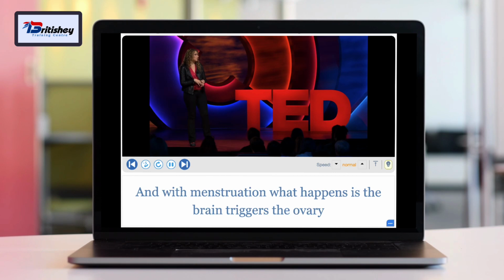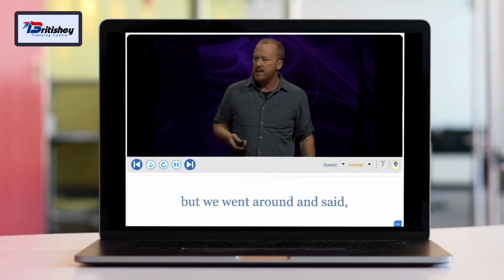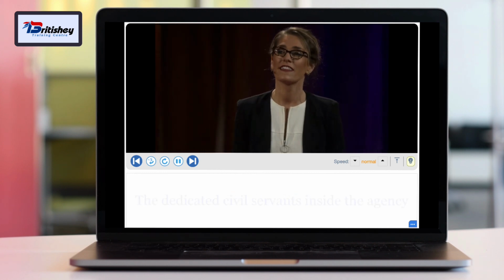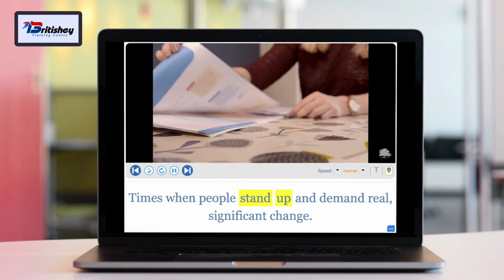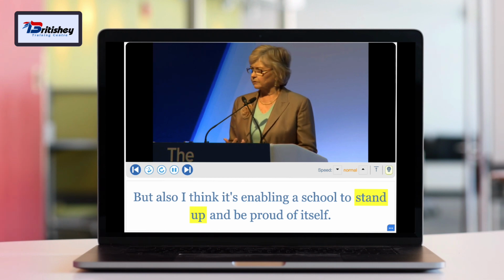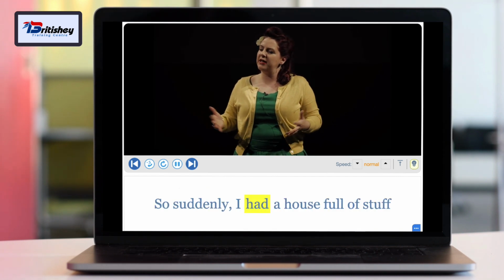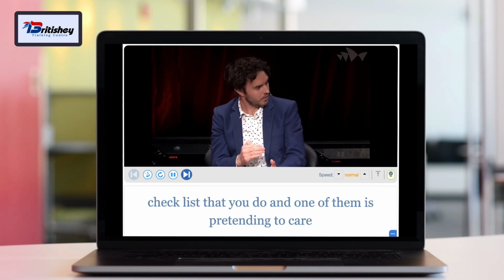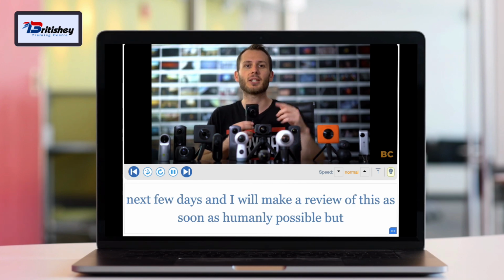Catenation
Learn about another feature of connected speech in English language and listen to examples from native speakers from America, Britain and Australia.